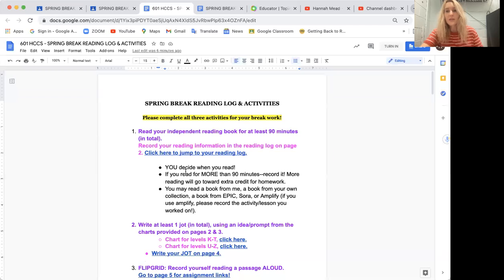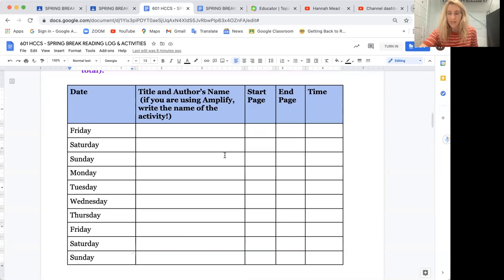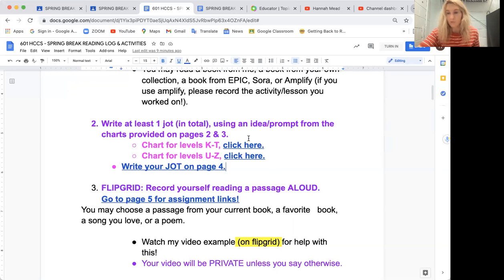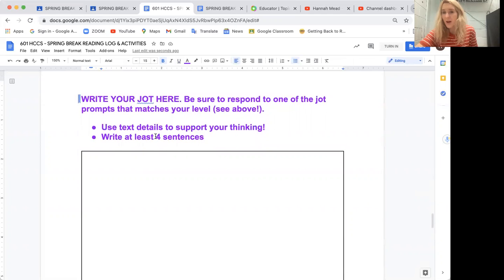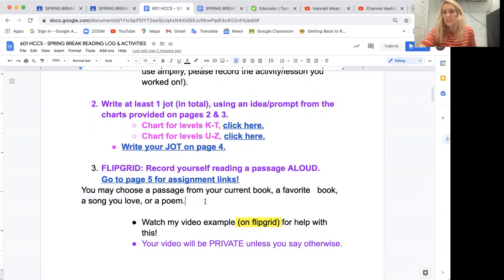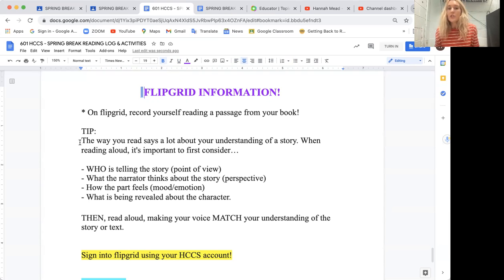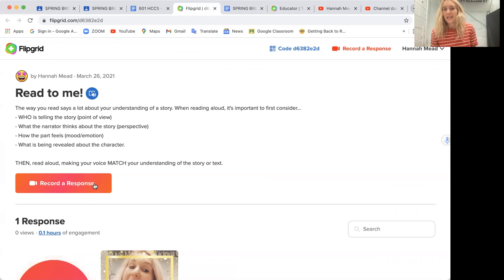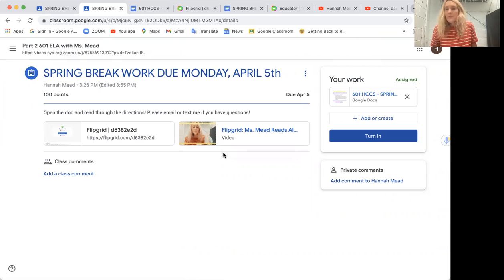Spring Break Work Explanation & Directions